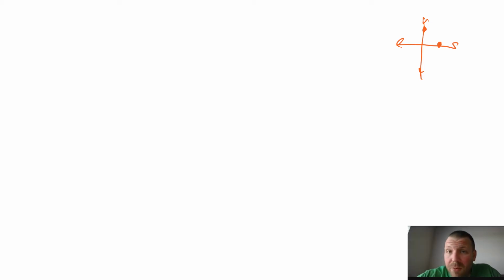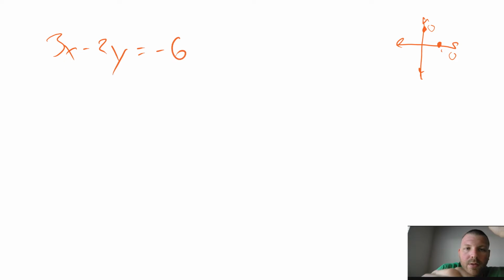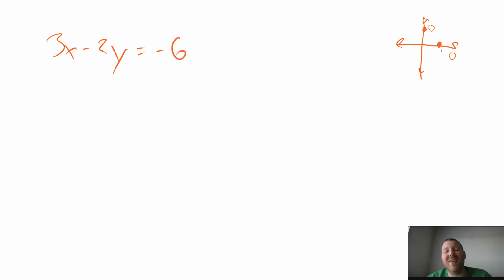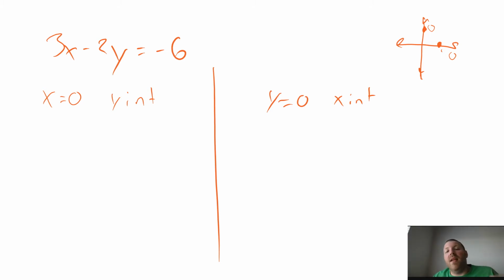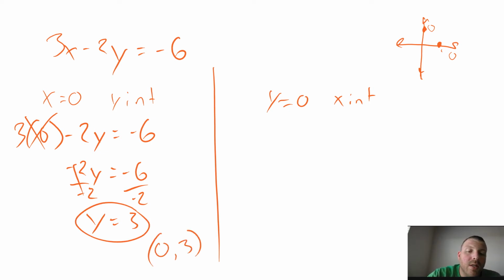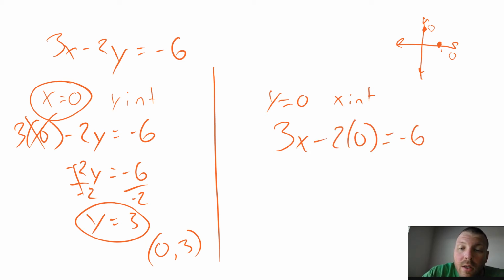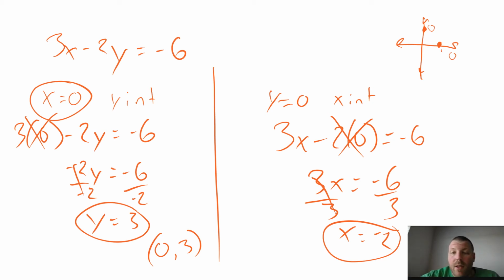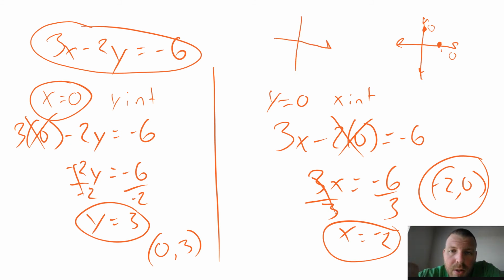Graphing using x and y intercepts